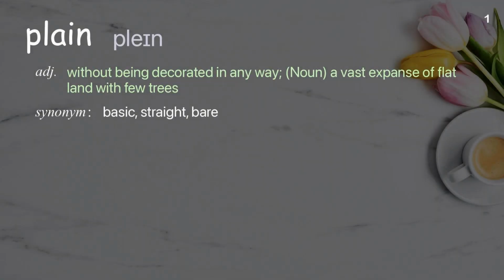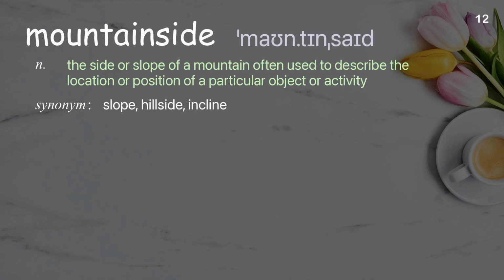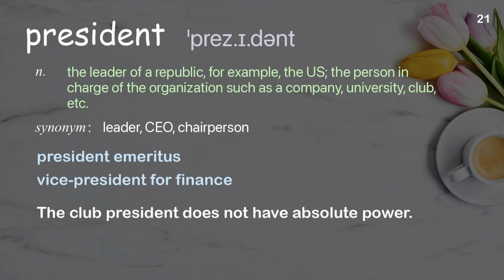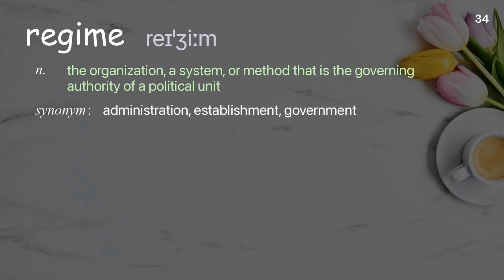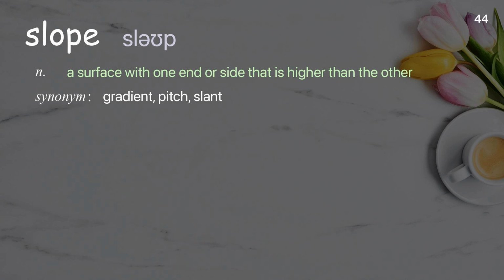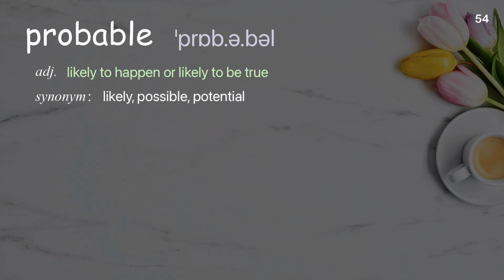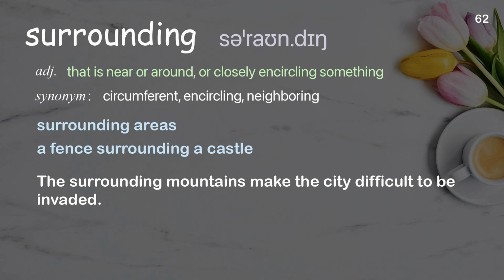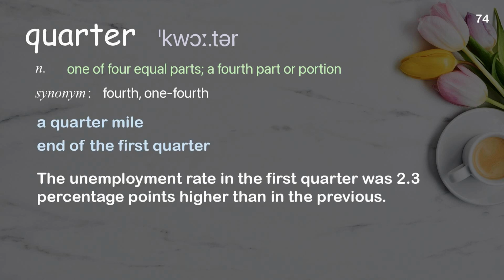93 Academic Words Ref from "Elizabeth Cox: Can you outsmart the slippery slope fallacy? | TED Talk"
■PLEASE NOTE

■Reference Source
Elizabeth Cox: Can you outsmart the slippery slope fallacy? | TED Talk